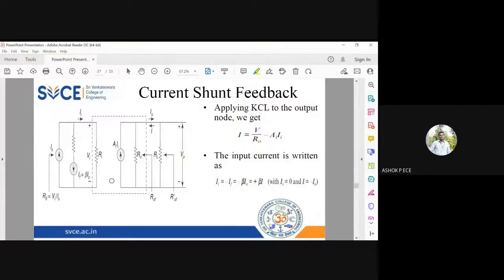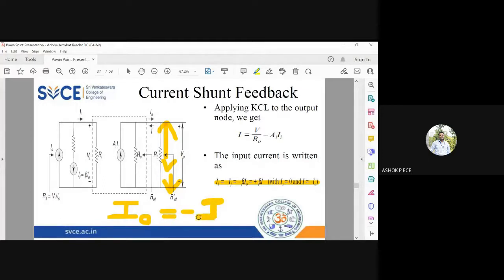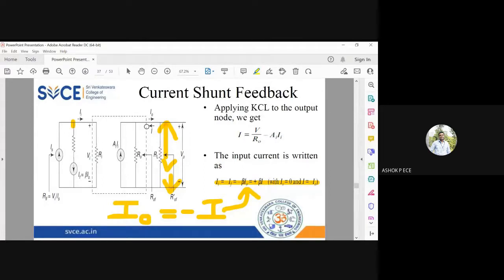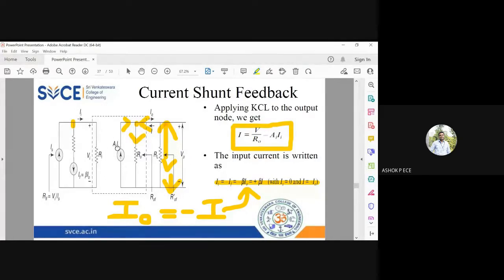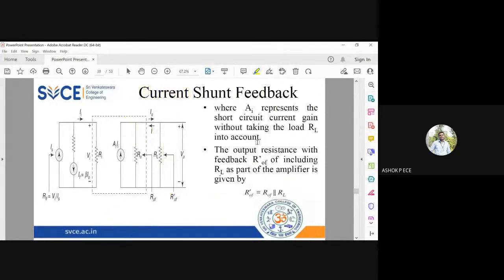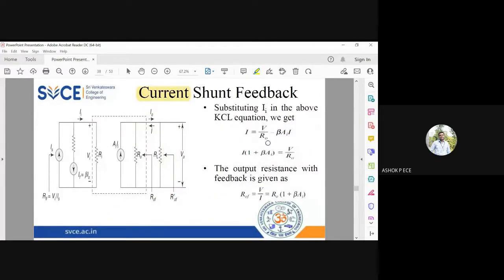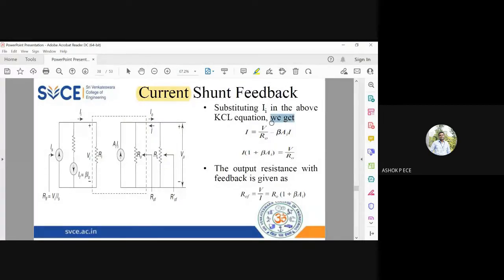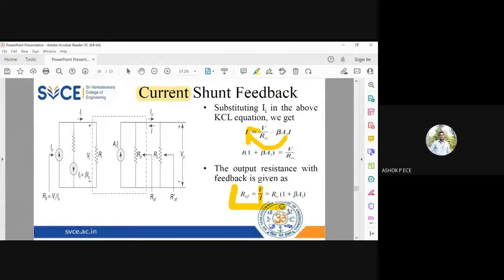ElexCkts | Lecture-241 | Current Shunt Feedback Amplifier Part-4